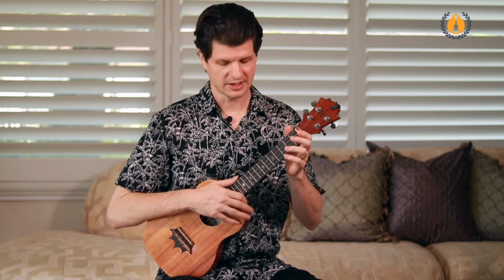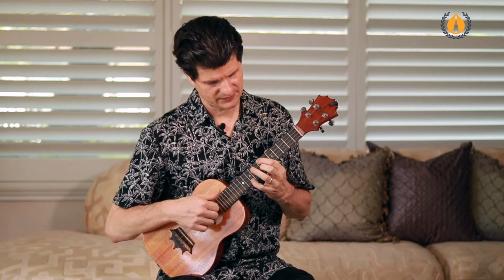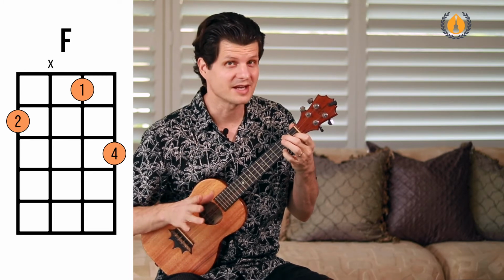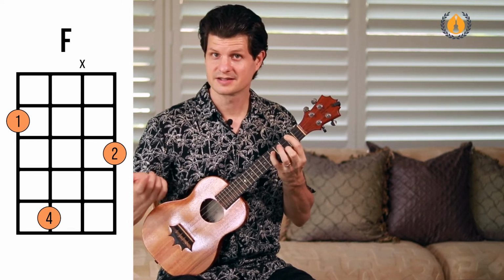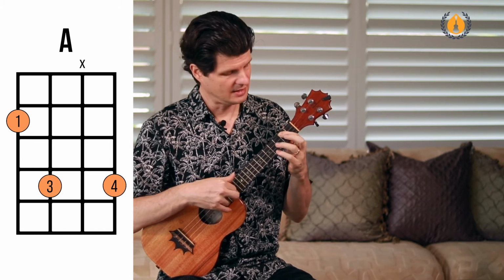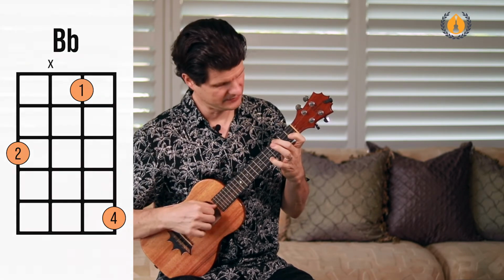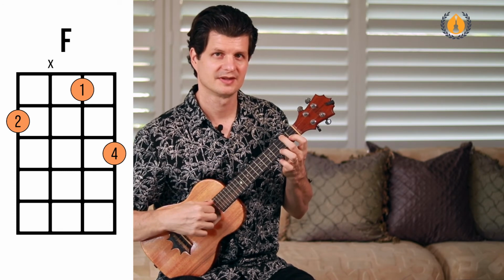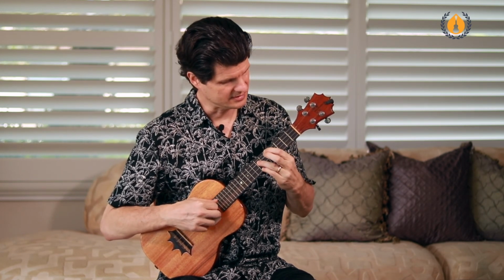24 Major Chords to Transform your Playing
In this video, Jeff Peterson of Ukulele Corner walks you through different 3-string major chord shapes that you can use in your Ukulele practice. You will learn four different shapes and how to transpose them to different keys.

If you are curious and want to learn more about the online platform Ukulele Corner, check out our live events, sheet music, video tutorial library, bonus materials, and more